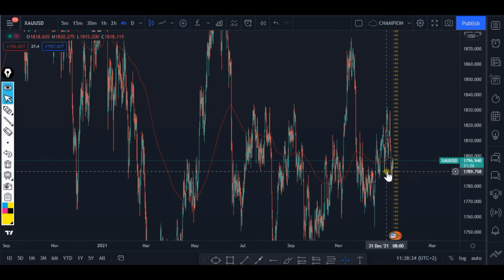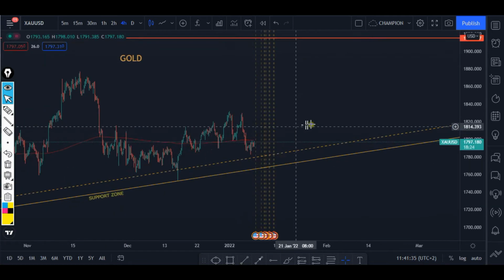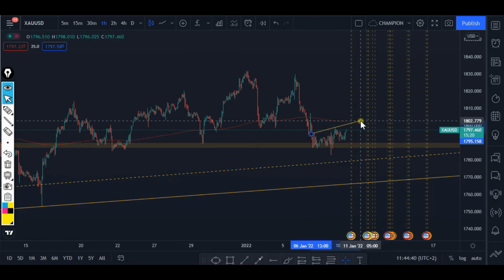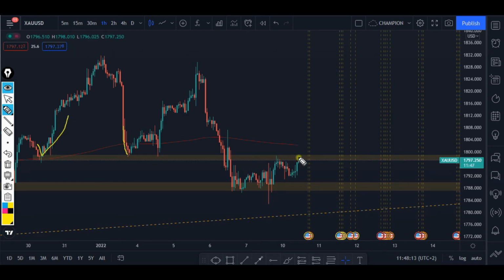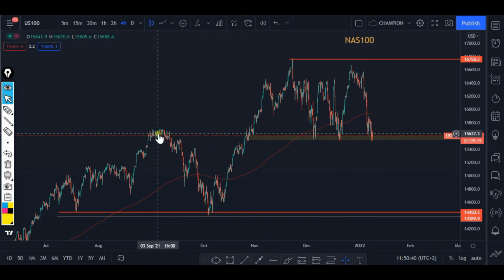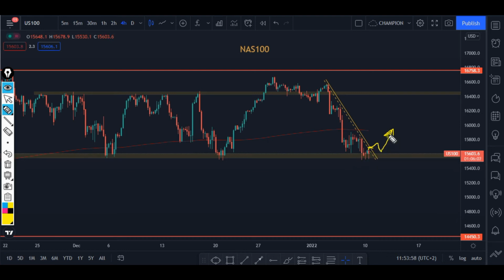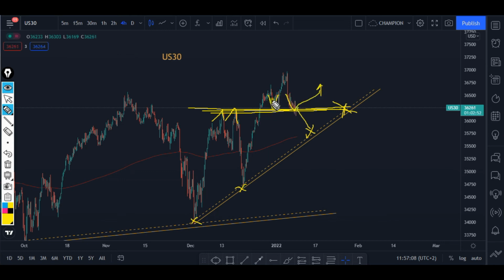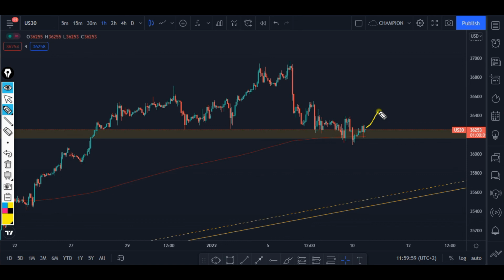Daily Forex analysis. 10 January 2022 | NASDAQ 100, US30, GOLD by TRENDLINES TRADER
Like we always do each and every day of the week, we bring you our chart market analysis.
In this video we are analyzing Nas100, US30, and GOLD, these are our thoughts.
Remember to always use proper risk management when entering trades so that you do not blow your account.